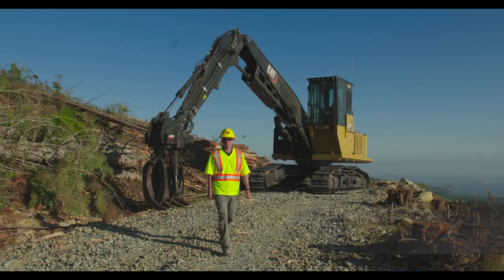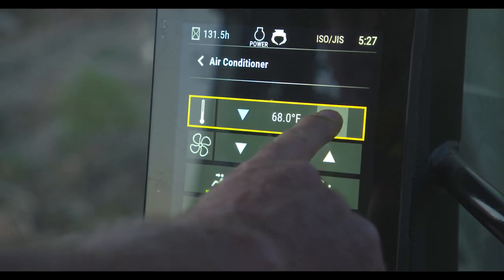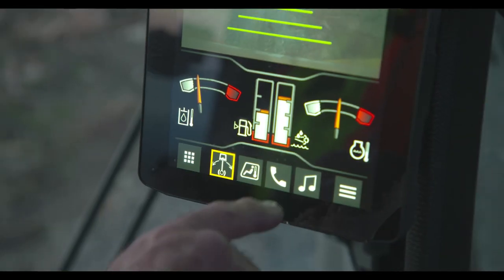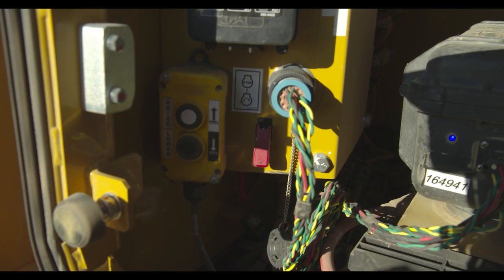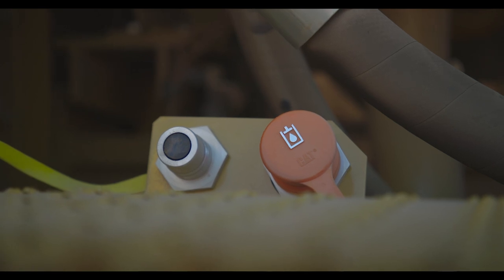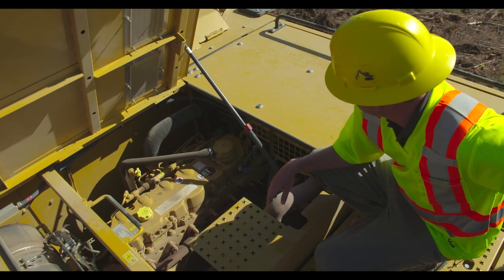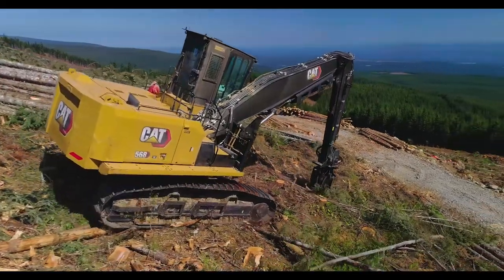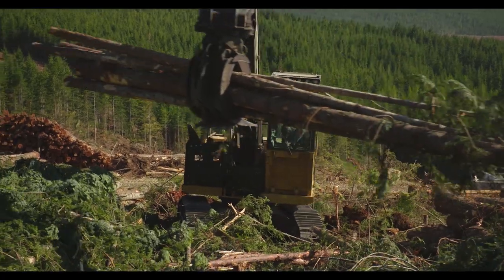Cat® Next Generation 568 Forest Machine Walkaround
Explore the new Cat® 568 Forest Machine with Application Specialist, Mike Dickenson. With boosted productivity, unmatched operator comfort and notably low maintenance costs, these forest
machines stand notches above the rest.